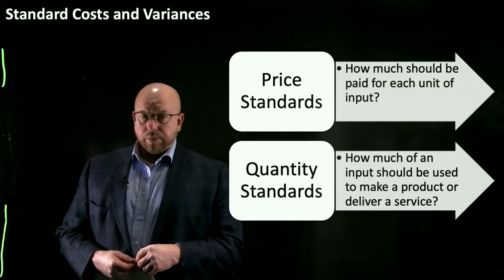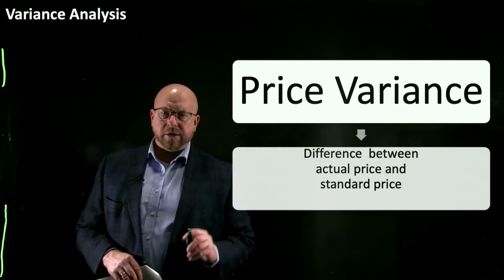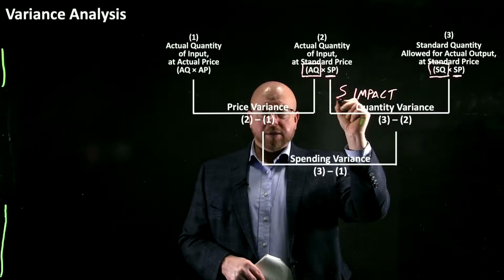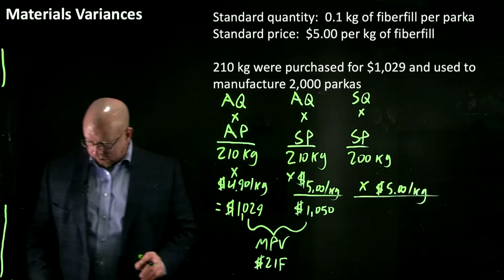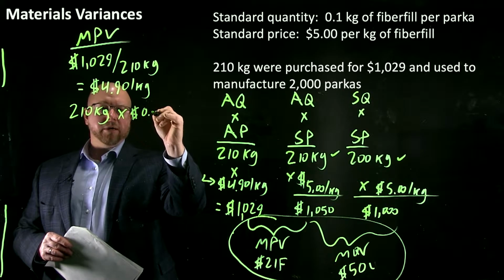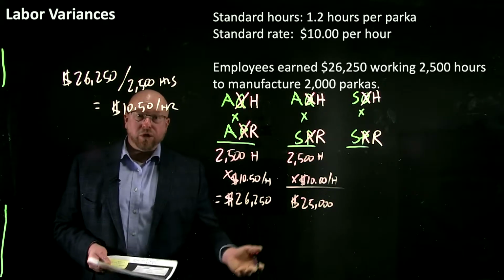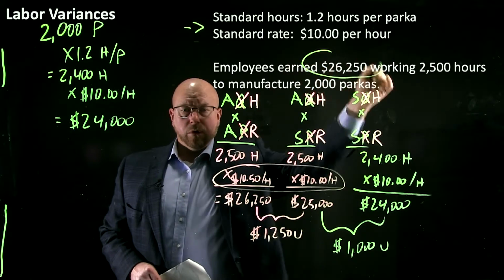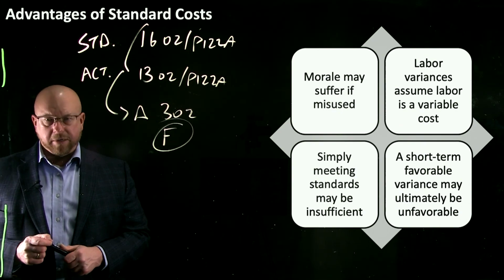Standard Costs and Variances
We explore the calculation of price and activity variances.